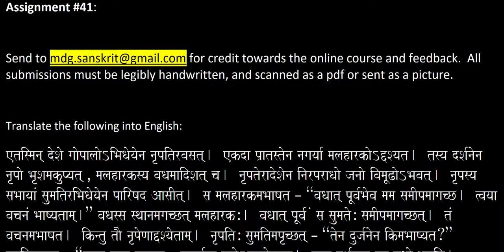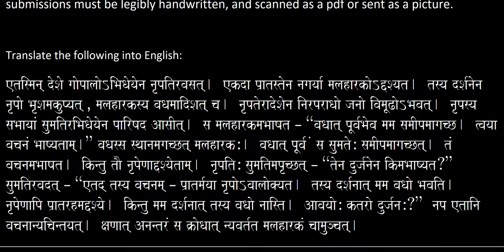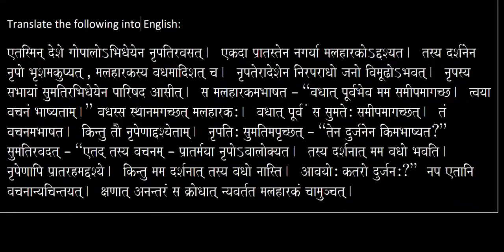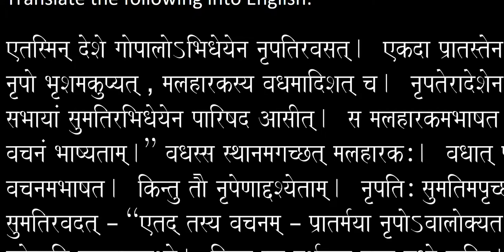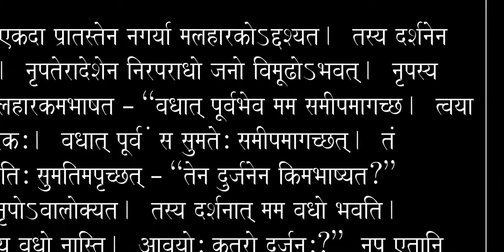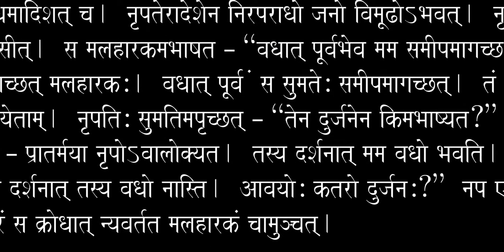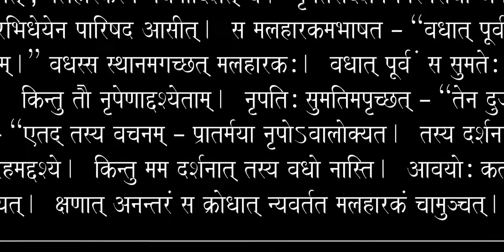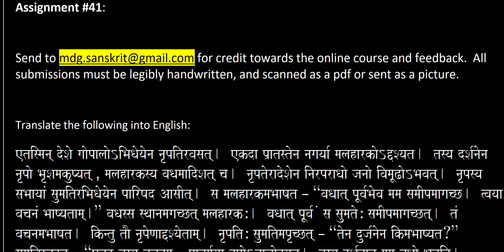140 Assignment No 41